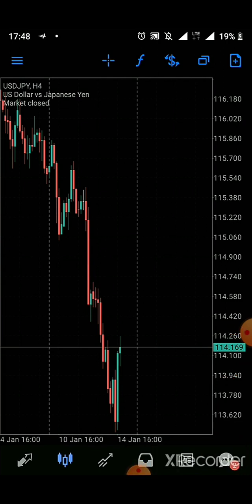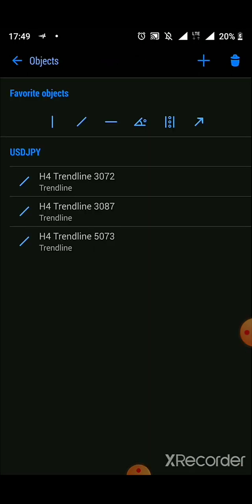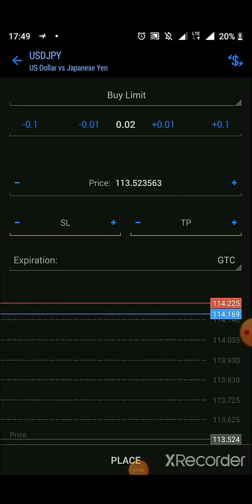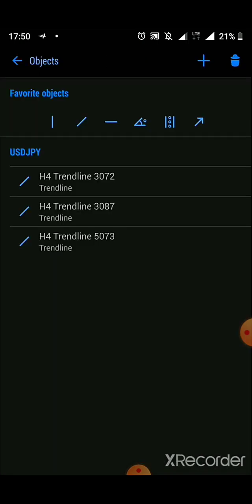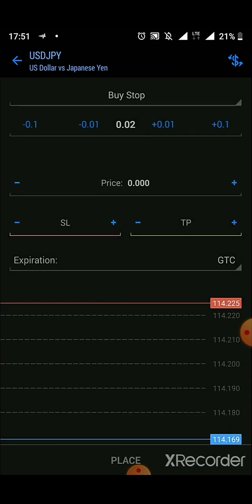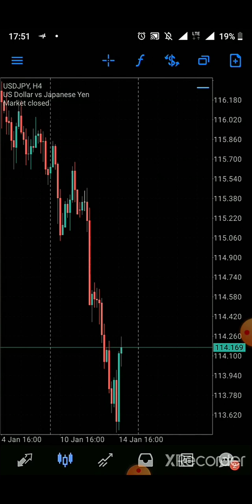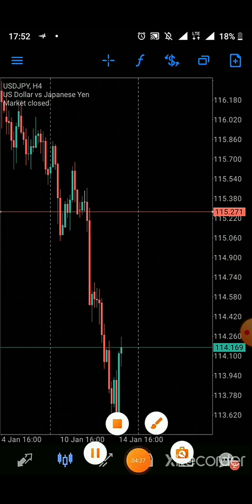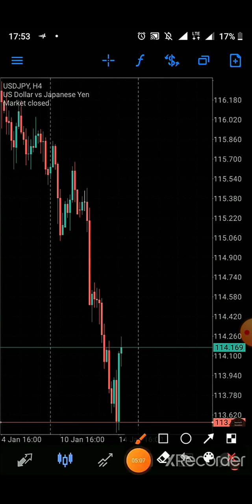"Unlock the Secret to Mastering Buy & Sell Stop Limit on MT4 & MT5"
What Is Buy Stop Limit And Sell Stop Limit On Mt4 & Mt5.
Everything You Need To Know About Sell Limits And Buy Limits.